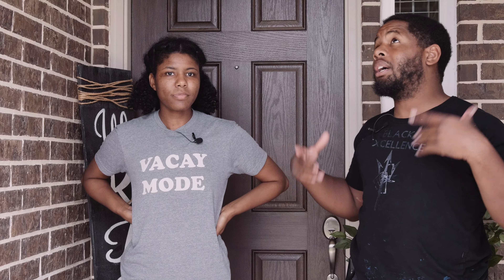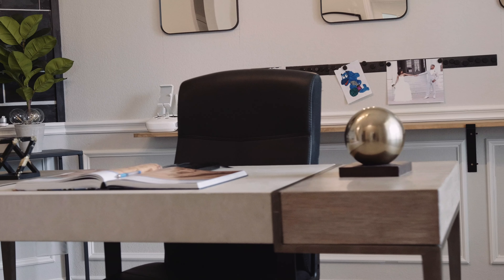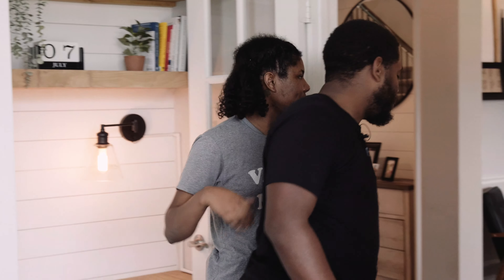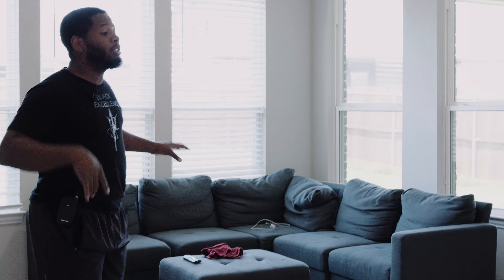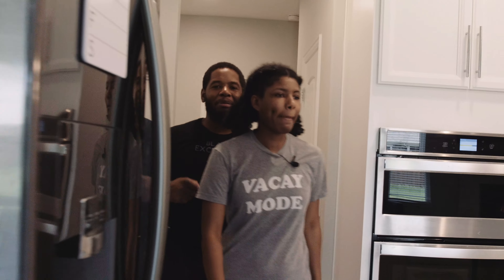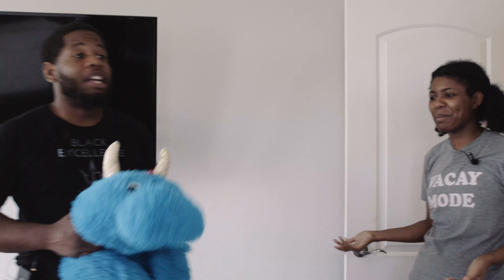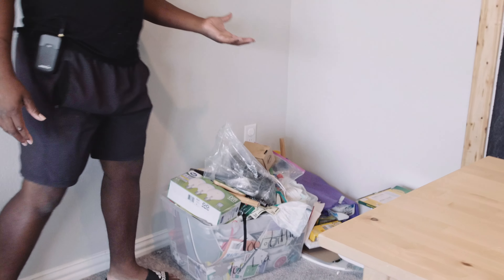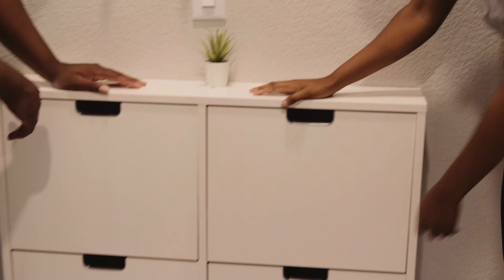NEW HOUSE TOUR | FIRST TIME HOME OWNERS | INDOOR ROCK CLIMBING WALL | THEATER | GAMEROOM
We appreciate all of your support! Thank you for laughing, smiling and connecting with our family!

In this video we give you full access to your new beautiful home!
2 offices, 4 bed rooms, movie room, gameroom, and a planning center!
check it out and let us know what you think! Thank you to @n3wwave for shooting thank you to @marcdbeats for providing the sound

Mansfield, Texas 76063

Family Instagram: justwrightfamily

DeVonte's Instagram: dwright04

D'Atra's Instagram: just_callme_d

Lia & Mari Instagram: liaandmari

MUSIC